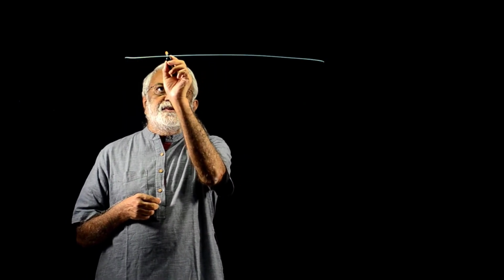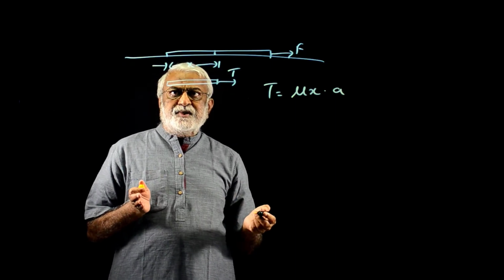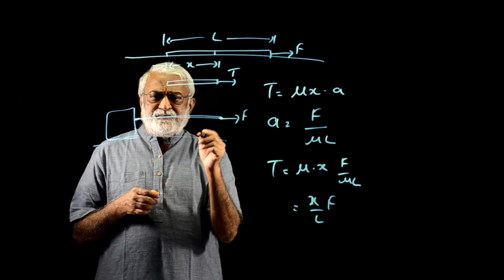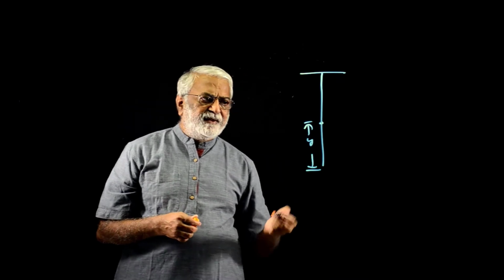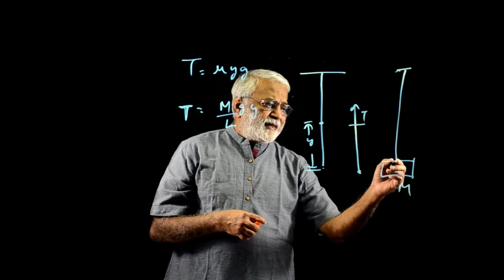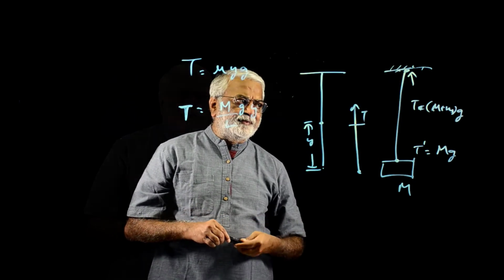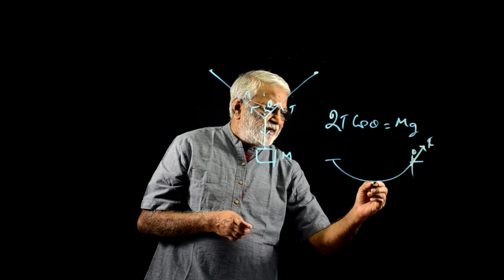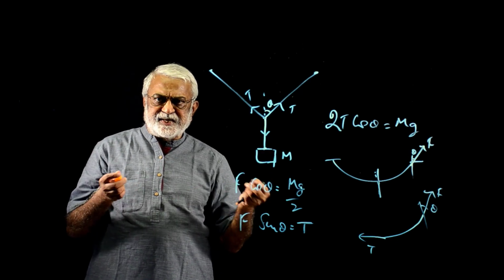Tension in a Rope